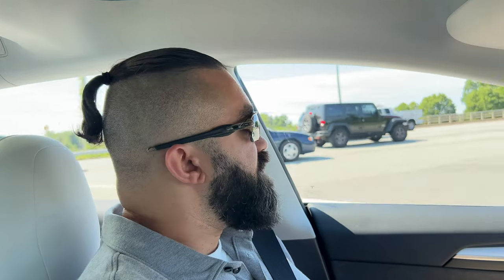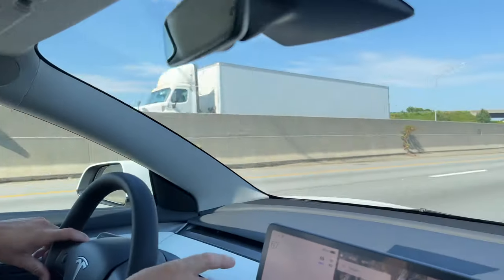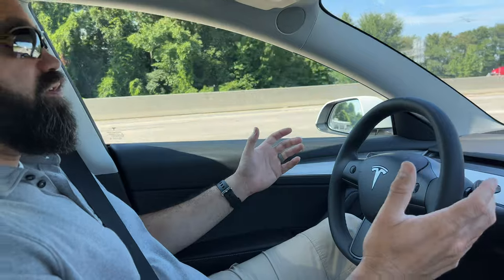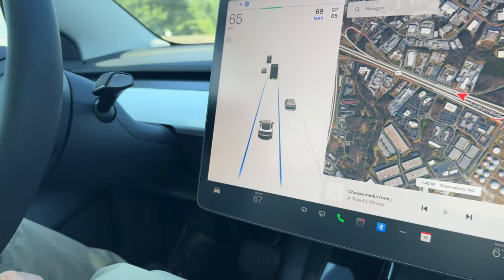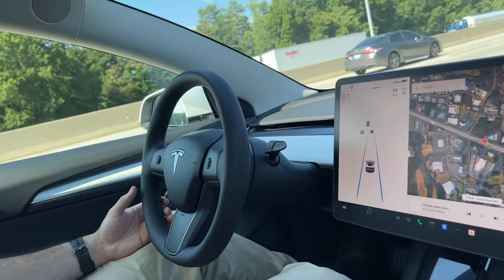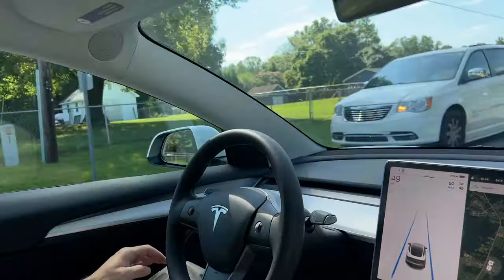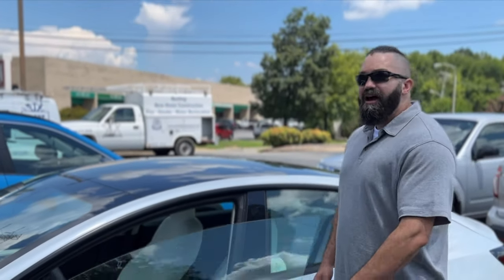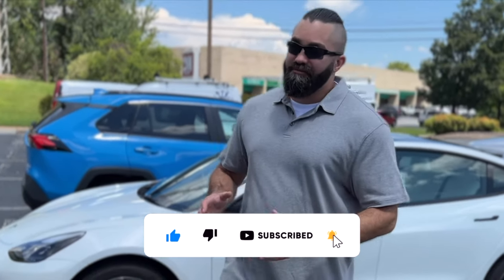Tesla Autopilot! See How it Performs on Highways vs City Streets vs Back Roads!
Tesla Aero Wheel Cap Kit
Black Magic Tire Shine
The Screen Protector Barbarian uses for his Model 3
All-Weather Floor Mats for Model 3
Tesla Model 3 Seat Covers

00:00 Autopilot Demo
00:21 Standard Autopilot vs Enhanced Autopilot
00:37 How to Activate Tesla Adaptive Cruise Control
00:55 Tesla Autopilot / FSD visualization
01:22 How Adaptive Cruise Control Works
02:12 How Tesla Autopilot Works
03:25 Tesla Autopilot Safety
05:06 Tesla Autopilot on a Back Road
05:51 Tesla Autopilot on a Main City Street
07:11 Tesla FSD Visualization Screen
07:44 The Final Verdict